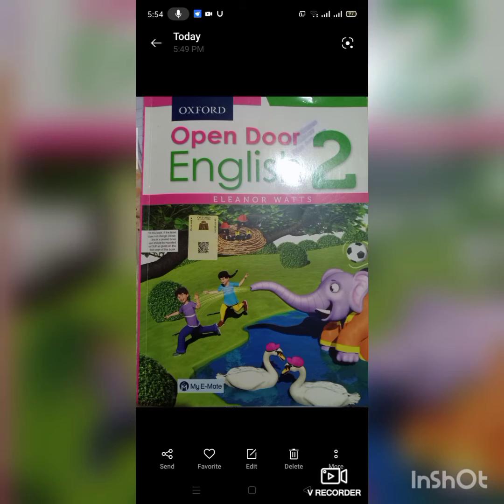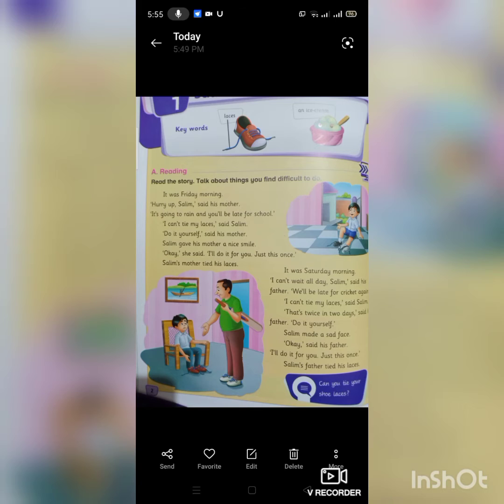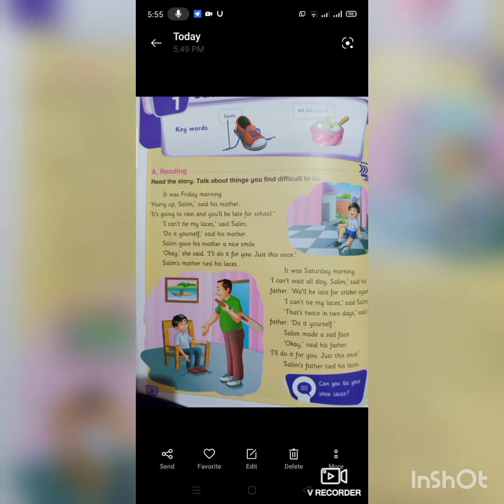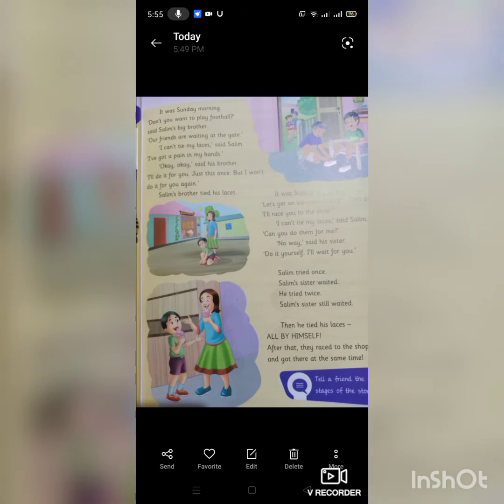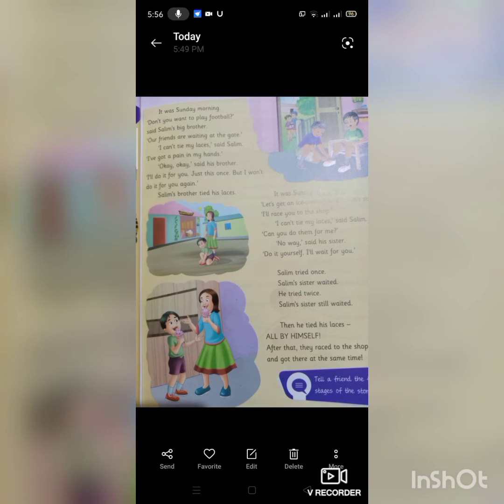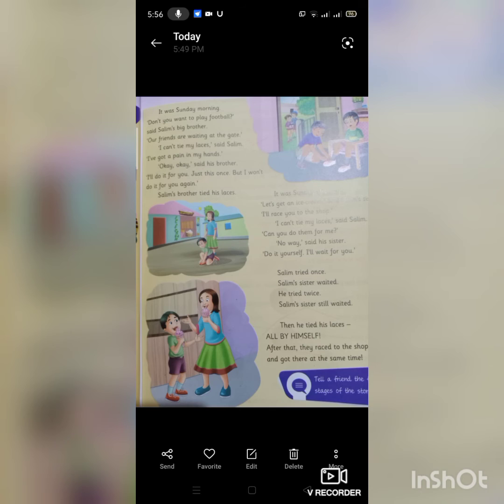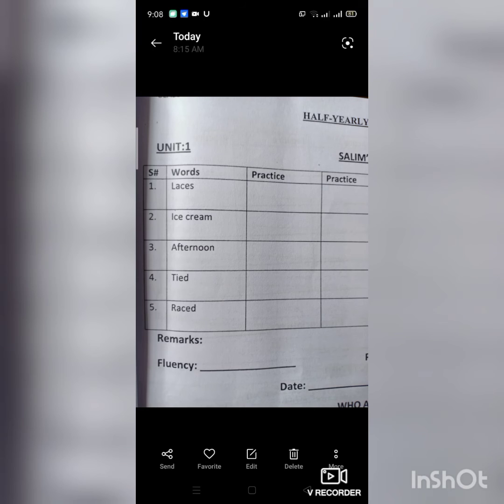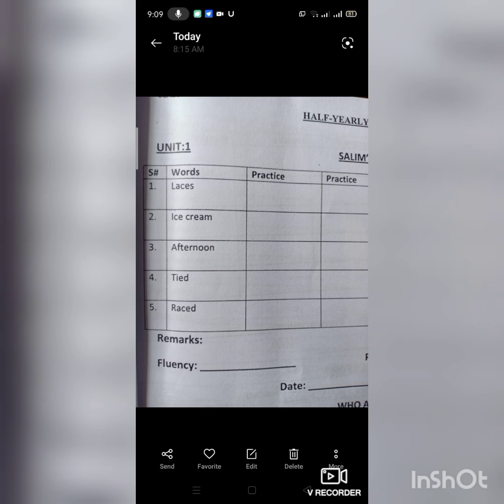class 2 ENG video 3 CH 1 exp